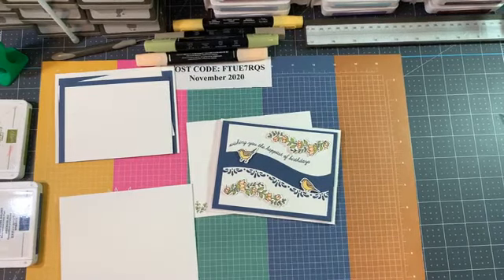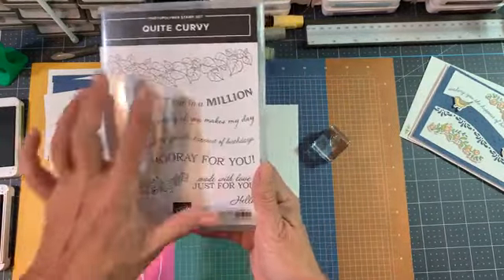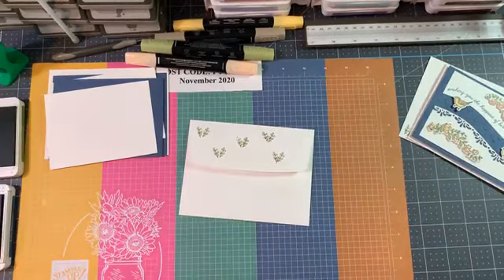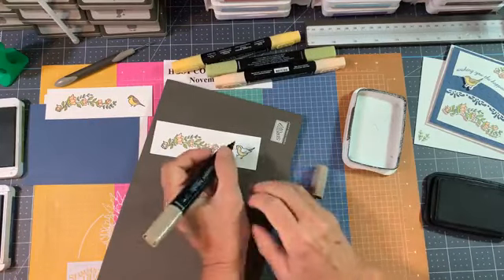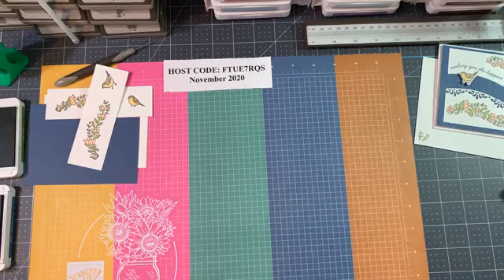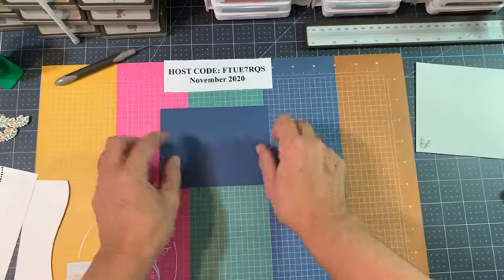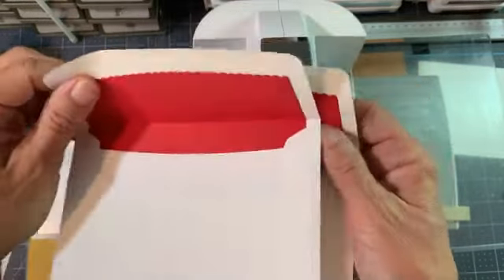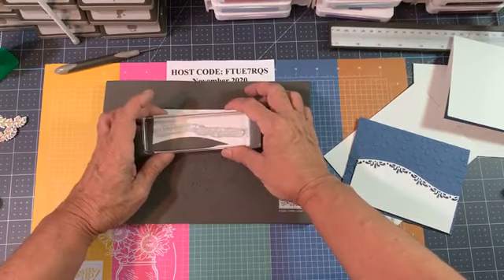Facebook LIVE 11/11/2020 "Curvy Celebrations"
PLEASE use the HOST CODE: FTUE7RQS for NOVEMBER 2020

Happy Crafting!